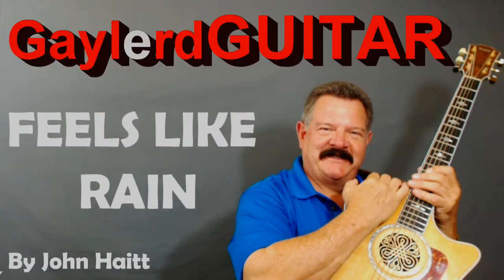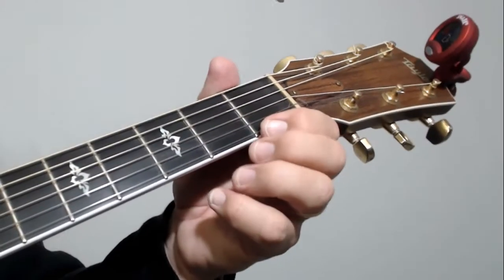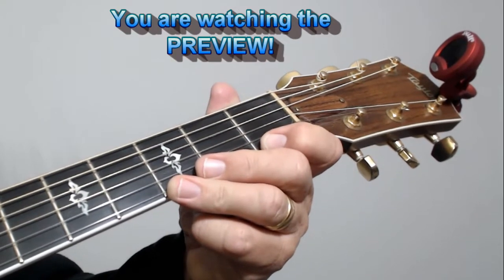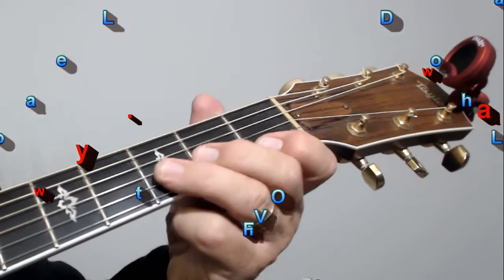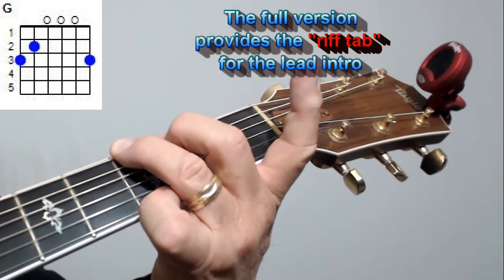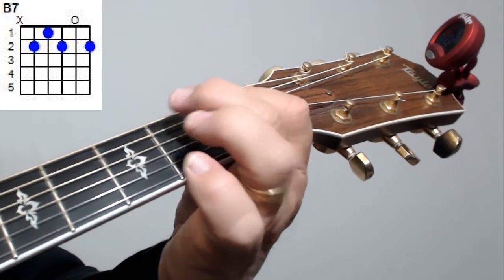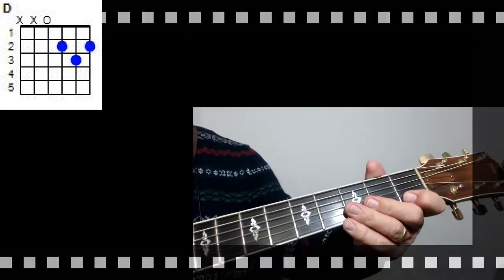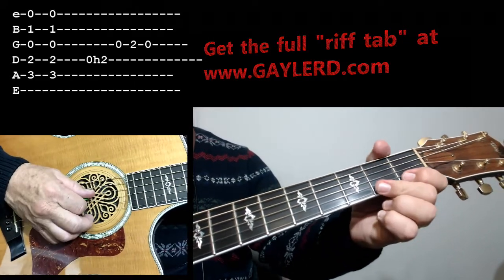FEELS LIKE RAIN - John Hiatt version Acoustic Guitar Lesson | PREVIEW